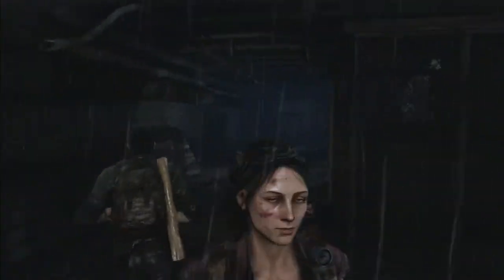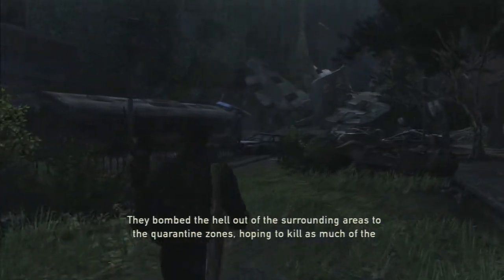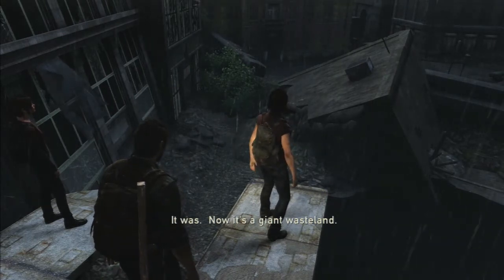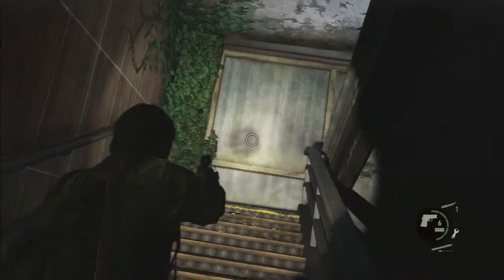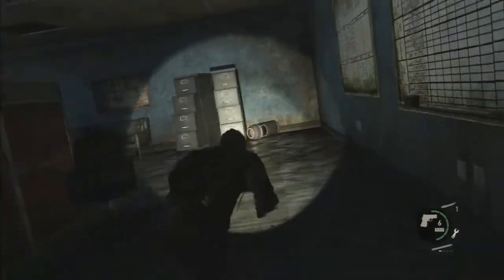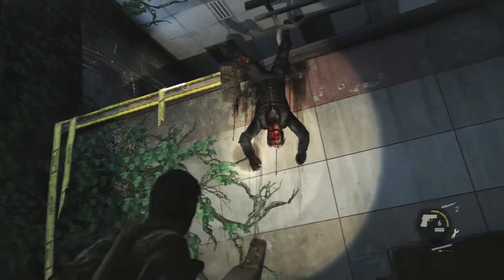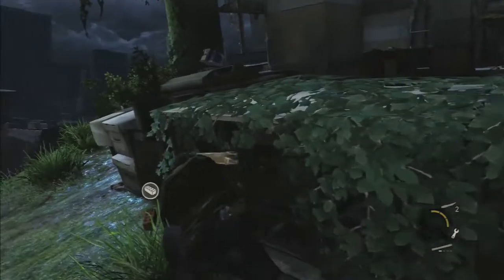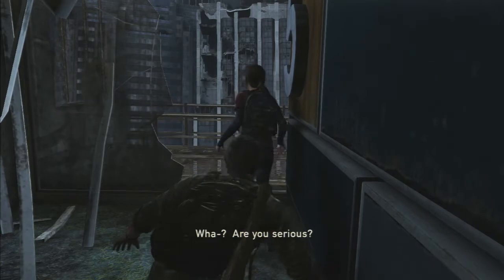THE LAST OF US Walkthrough Part 5 Outside/Downtown pt1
NEW The Last of Us Gameplay Walkthrough Part 5 includes Chapter 2 of the Story for Playstation 3 in HD. This The Last of Us Gameplay Walkthrough will also include a Review and the Ending.

The Last of Us is a third-person survival/action video game developed by Naughty Dog centred around a modern plague decimating mankind. Nature encroaches upon civilisation, forcing remaining survivors to kill for food, weapons, and whatever they can find. Joel, a ruthless survivor, and Ellie, a brave young teenage girl who is wise beyond her years, must work together to survive their westward journey across what remains of the United States. Joel and Ellie encounter different enemies including The Infected, Scavengers and The Military. The Last of Us characters include: Joel, Ellie, Bill, Tess
The Last of Us Infected include: Clickers, Stalkers, Runners while the rest are Survivors, Scavengers and The Military.